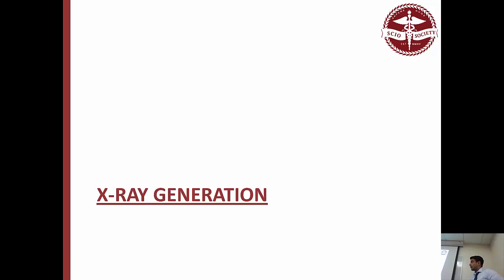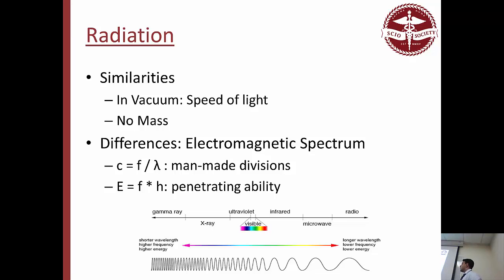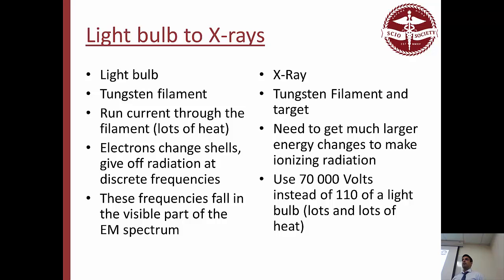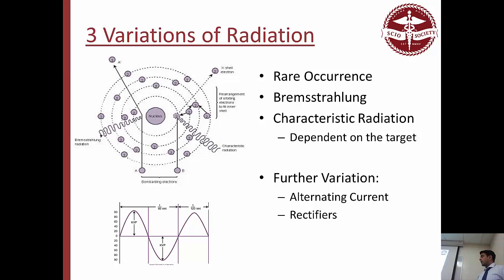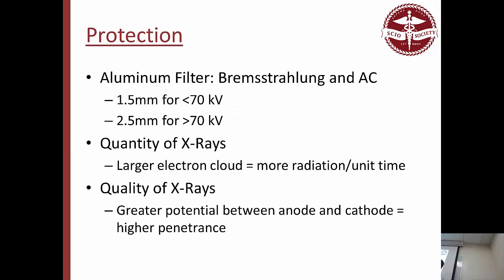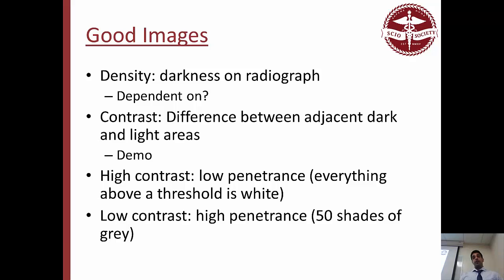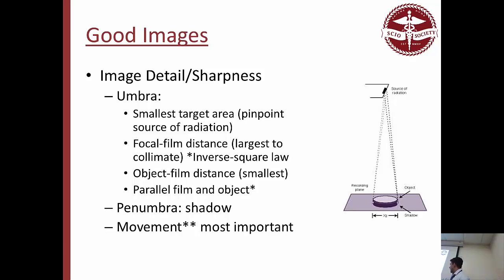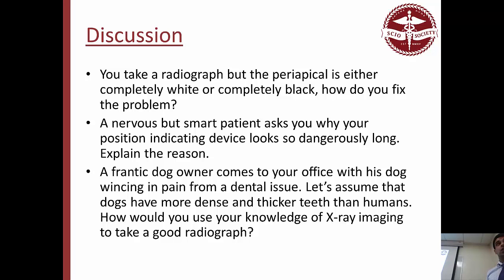X-Ray Generation and Image Formation